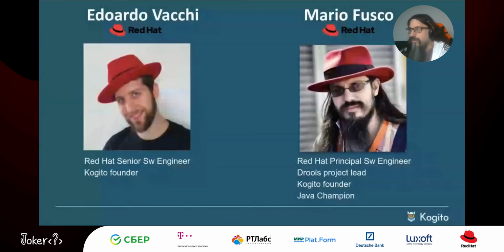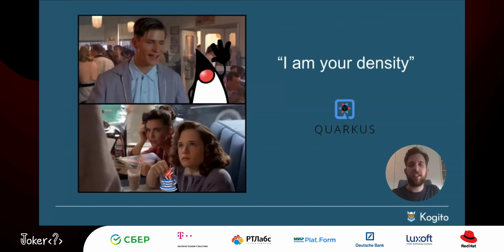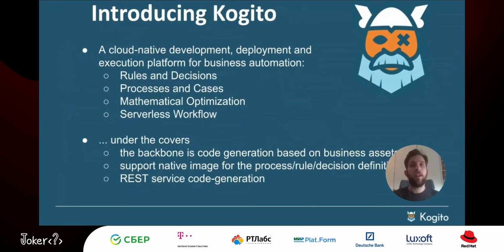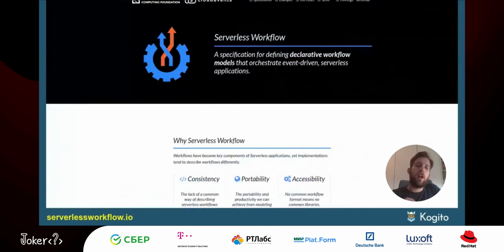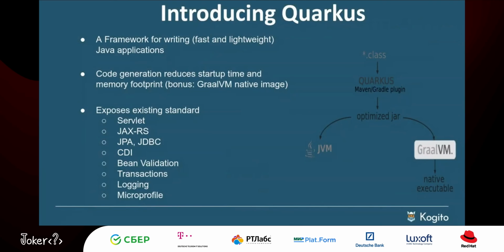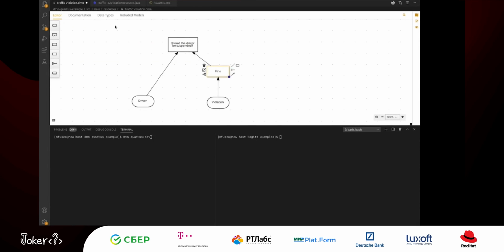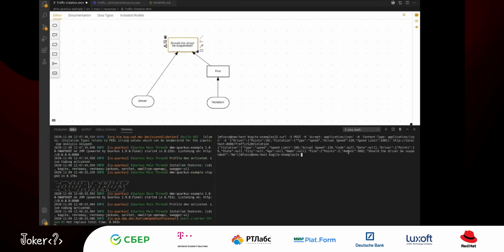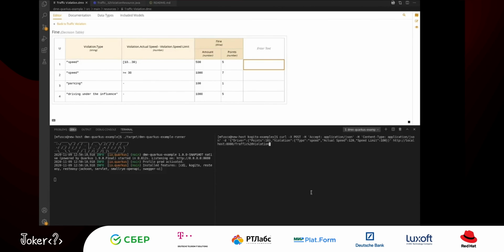Mario Fusco, Edoardo Vacchi — Kogito: Cloud-native business automation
Подробнее о Java-конференциях:
The Kogito project is a new Java toolkit based on Drools, jBPM, and OptaPlanner, designed to bring the traditional, battle-tested business automation engines to the cloud.

Red Hat has rethought the architecture of their platform to enable developers to realize distributed business automation applications with ease.

Leveraging modern application development frameworks, such as Quarkus, we can integrate seamlessly into a large range of capabilities. In particular, Quarkus has shown how it is possible to push the boundaries of traditional Java frameworks to make them cloud-native, through the power of GraalVM's native compilation.

After a quick introduction to Kogito speakers will show with practical examples of how to build cloud-native event-driven business applications; to the point where applications can be even deployed in a serverless environment, through Knative. They will also show what challenges a distributed environment poses, and how we can deal with them.